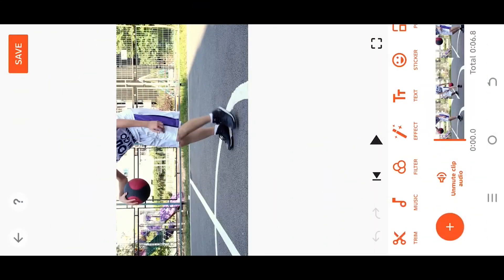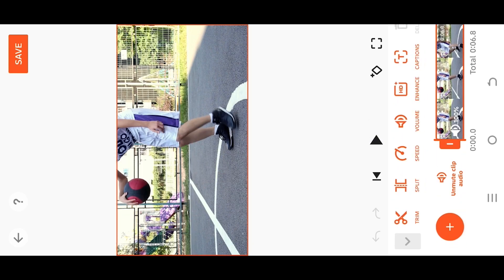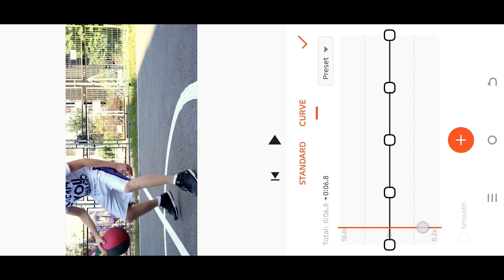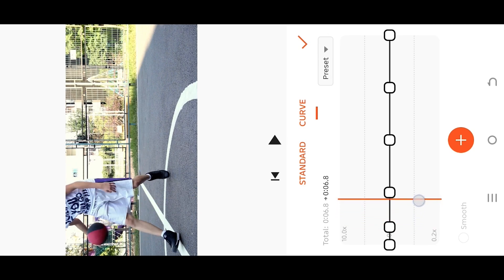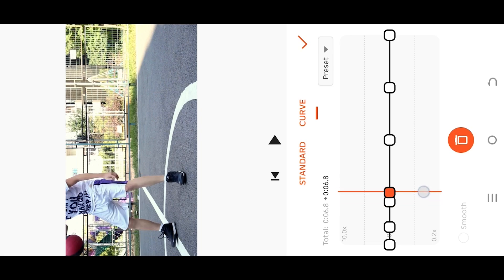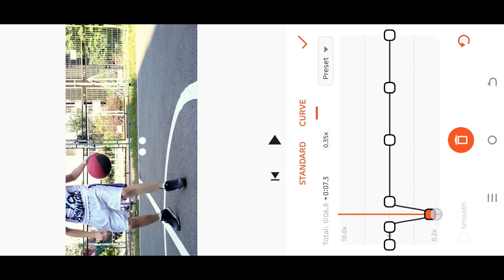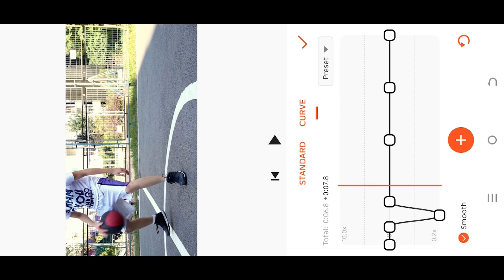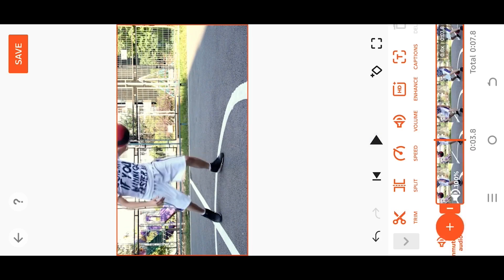Create Smooth Slow-Motion Effect | YouCut Video Editing Tutorial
In this tutorial, I will show you how to apply smooth slow-motion effect to your video using the YouCut Video Editor. This is a beginner-friendly video editing tutorial for YouCut Video Editor.